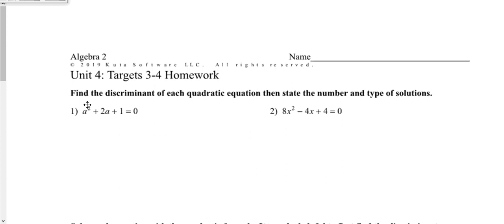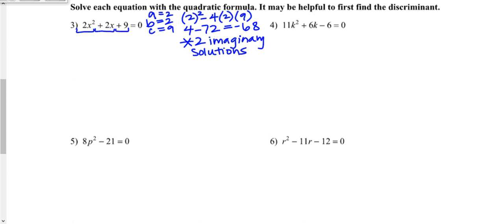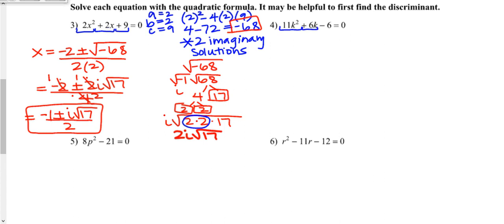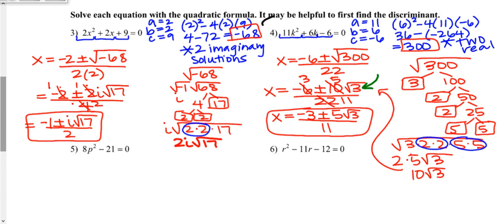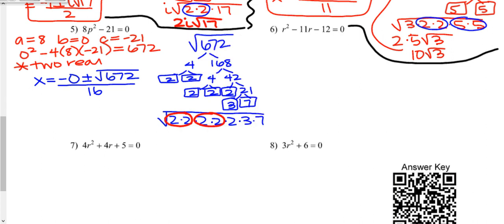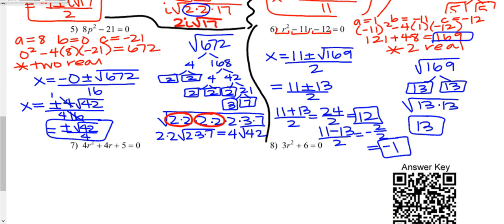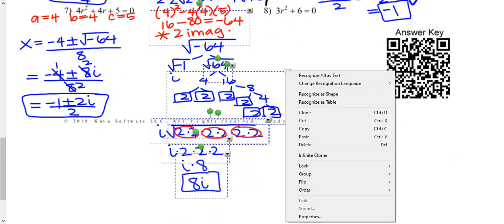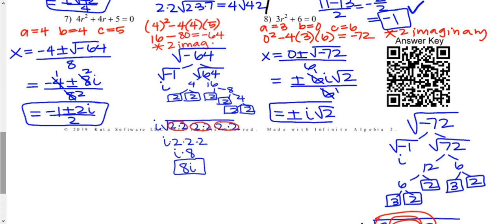Unit 4 Homework: Targets 3-4